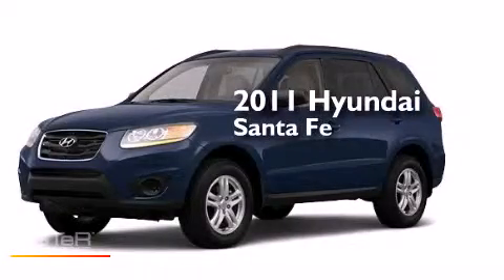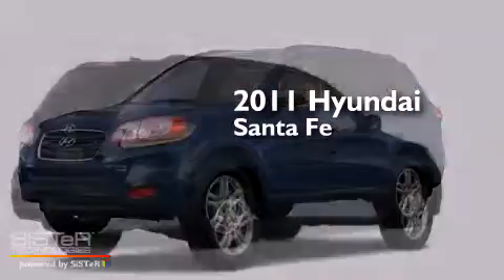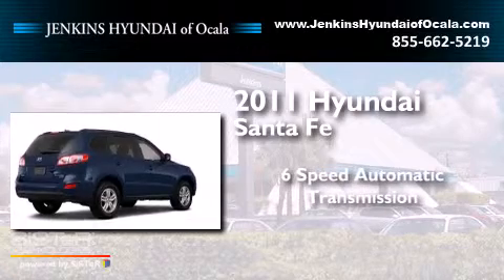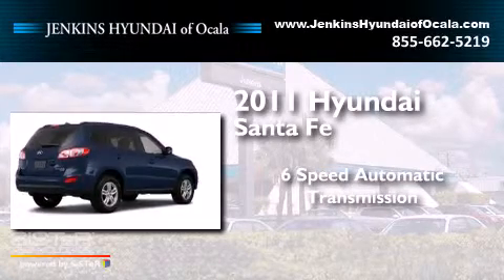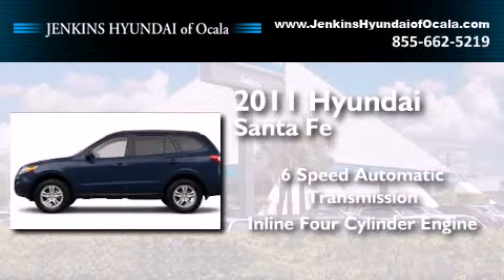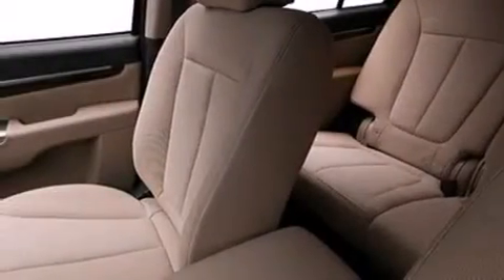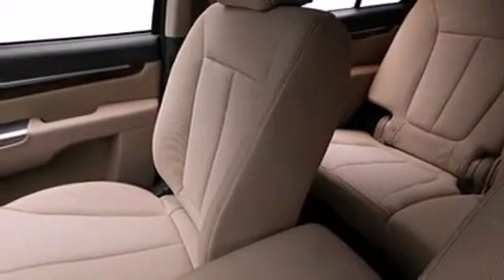2011 Hyundai Santa Fe Ocala FL 34474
We've been honored to serve the Ocala FL area , we promise that your experience at our dealership will exceed your expectations ! Year : 2011 Make : Hyundai Model : Santa Fe Engine : Gas I4 2.4L/144 Trans . : Not Specified Exterior : Pacific Blue Pearl Miles : 26,689 Stock : O6002A Jenkins Hyundai of Ocala 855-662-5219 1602 S.W. College Road Ocala , FL 34471